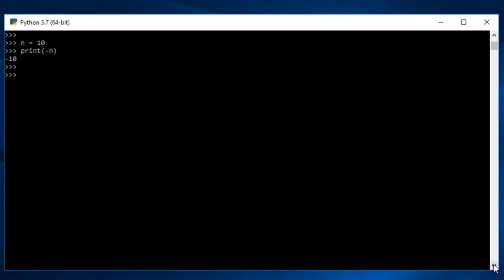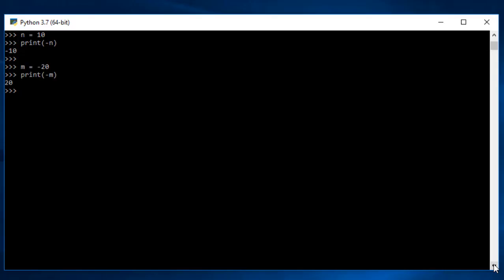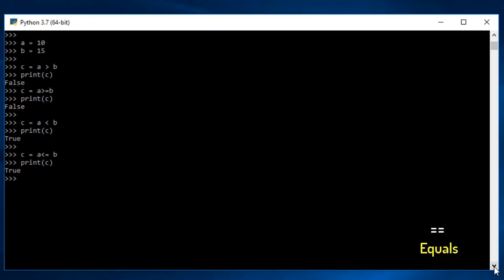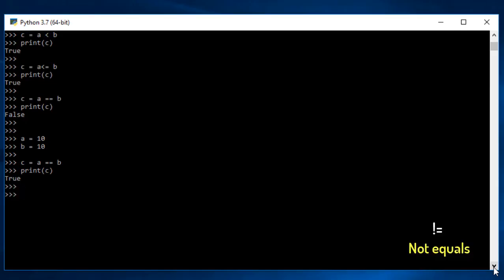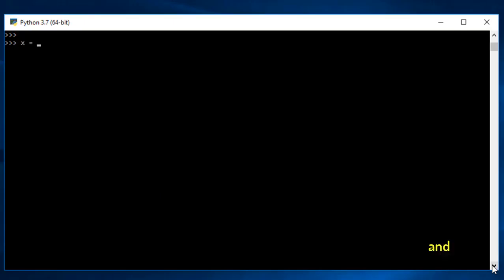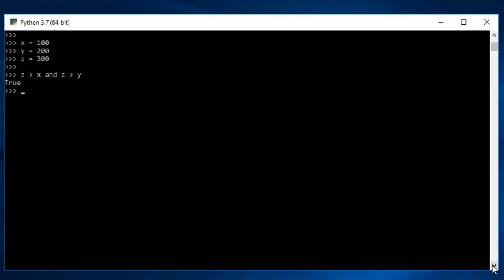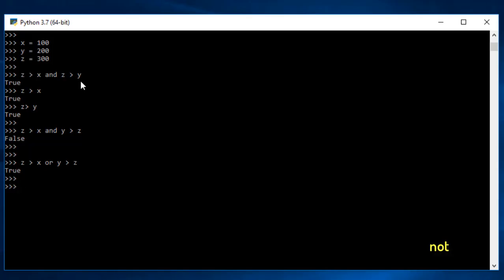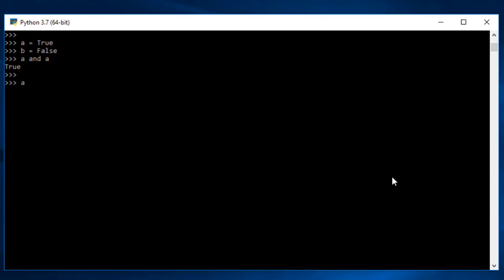Understanding Operators: Unary Minus, Relational, Logical, and Boolean | Python Series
Operators are essential components in programming, enabling the manipulation and comparison of data. This guide explores four key types of operators:

Unary Minus: Used to change the sign of a numeric value, allowing negative values to be represented by prefixing a minus sign (-) to a positive value.
Relational Operators: These compare two values, determining the relationship between them (e.g., greater than, less than, equal to) and are often used in conditional statements.
Logical Operators: These evaluate expressions based on logical conditions (e.g., AND, OR, NOT) to combine or invert multiple conditions, commonly used in decision-making processes.
Boolean Operators: A subset of logical operators, specifically evaluating expressions to True or False values, forming the basis for control flow in code.